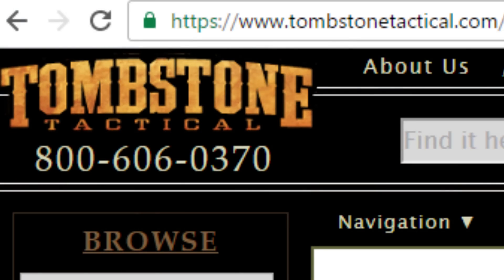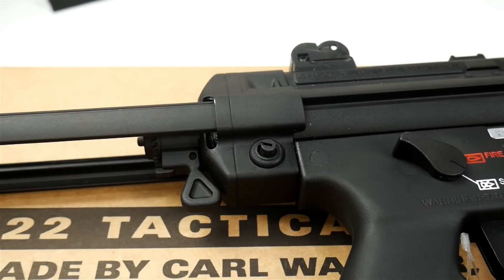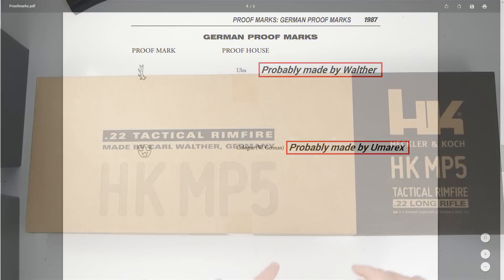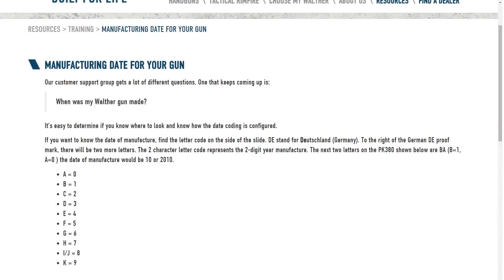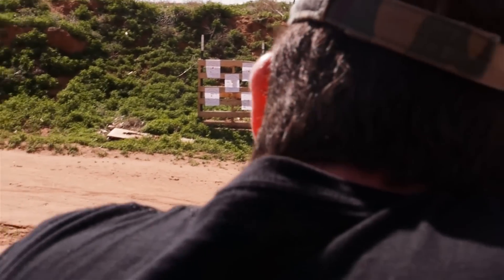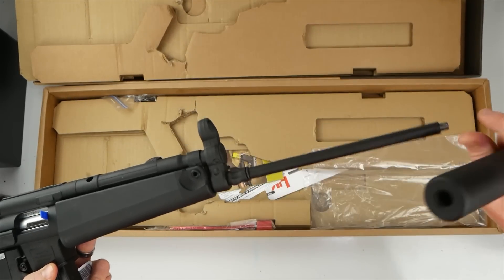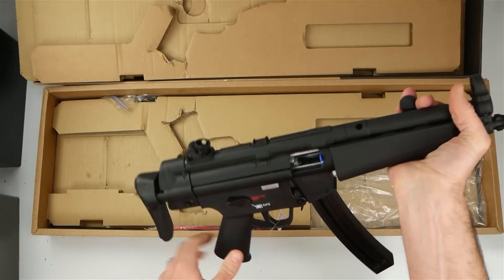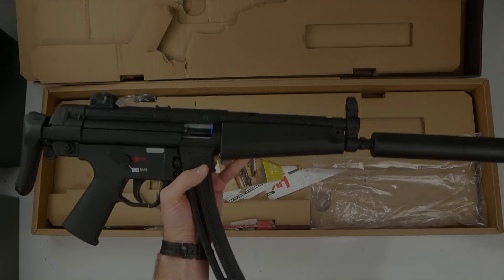Walther H&K MP5 A5 22lr Unboxing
Unboxing the Umarex Walther H&K MP5 22lr Rifle. This thing is nice!